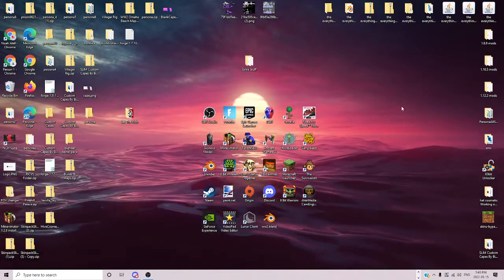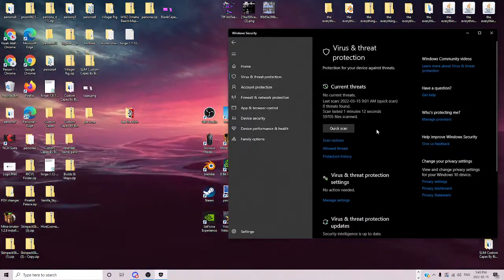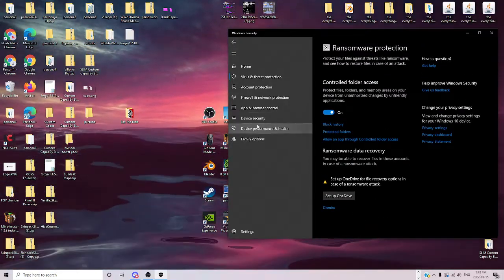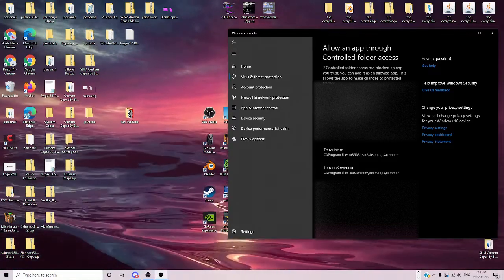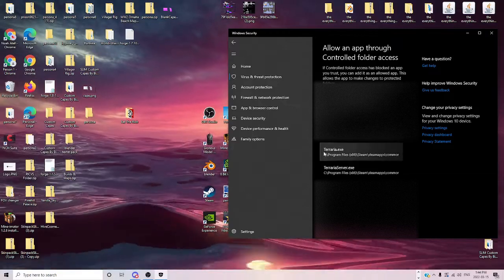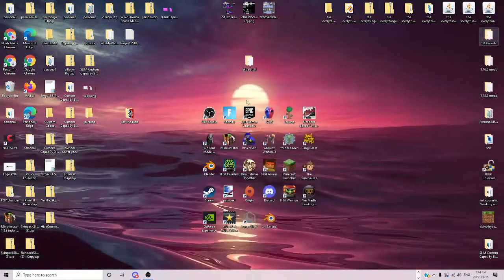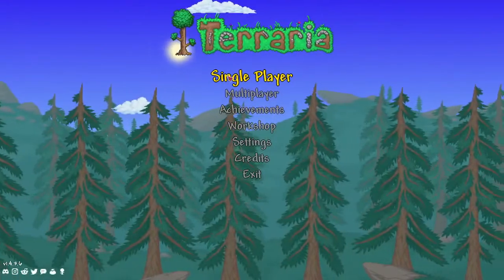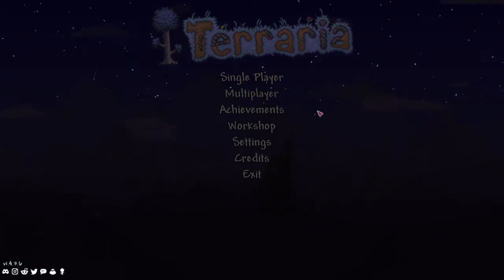How to fix terraria crashing when saving and exiting (simple and easy fix)